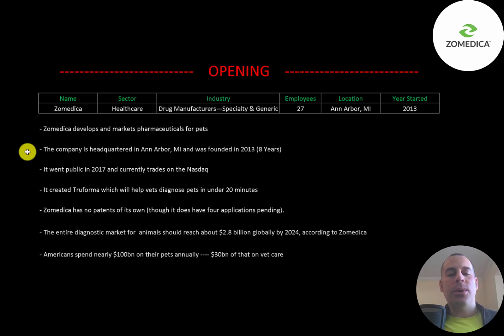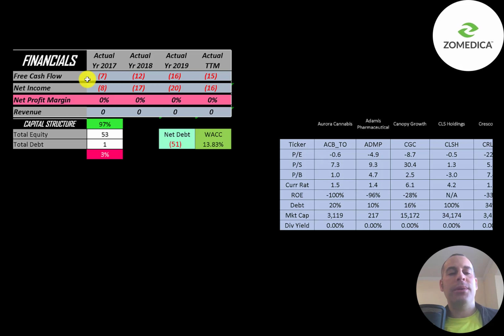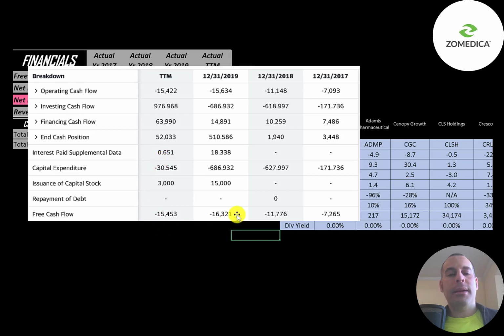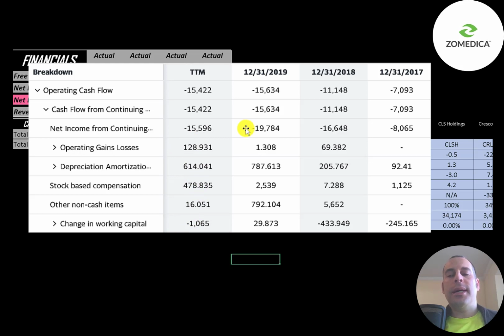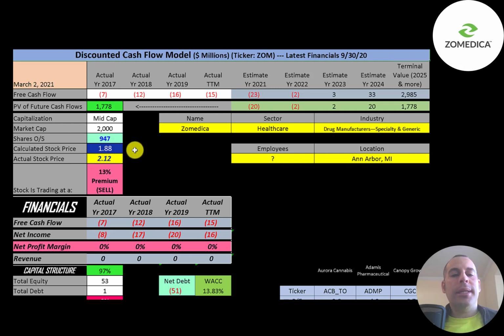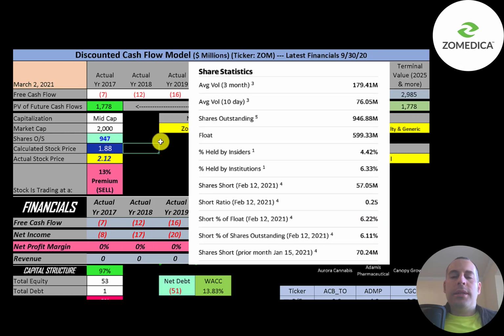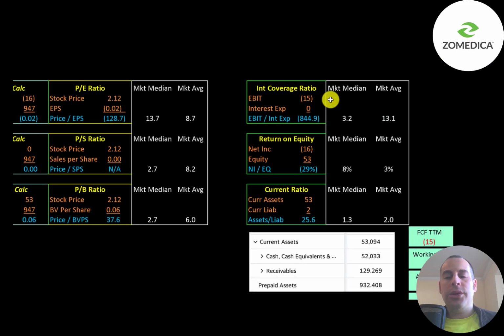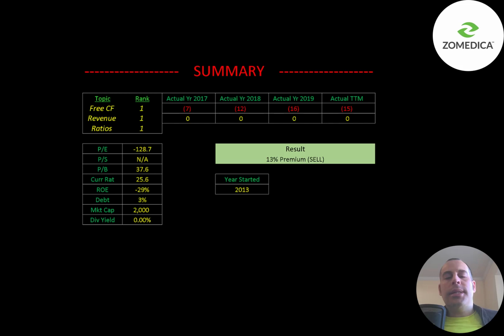Zomedica Financial Stock Review: Everyone is buying this stock -- Truforma coming this month: $ZOM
Zomedica Financial Stock Review: Everyone is buying this stock: $ZOM

Let me show you how to sift through Zomedica’s income statement and statement of cash flows to understand their financials really well.  We can run my discounted cash flow model together to see if the stock is a buy or a sell.  We are also analyzing the financial ratios to see how they compare to their competitors.  We will look at the debt of the company and equity.  We will also calculate the WACC (weighted average cost of capital) so we can discount the future cash flows.  Let's also look to see if the company is paying a dividend. If they are paying a dividend let's look at the historical dividend payments and try to figure out if they can maintain them in the future. Zomedica's stock price may be hard to estimate but maybe can figure it out together. Zomedica is an Drug Manufacturers—Specialty & Generic company that may be a great addition to your portfolio.

0:00 Opening
0:24 High Level Company Detail
1:18 Financial Review
4:03 Capital Structure
4:19 Valuation Results
5:14 More info
6:19 Financial Ratios
7:31 Competitor Analysis
8:00 Closing